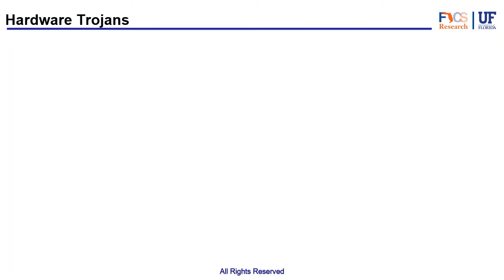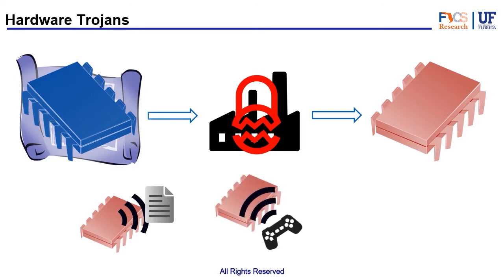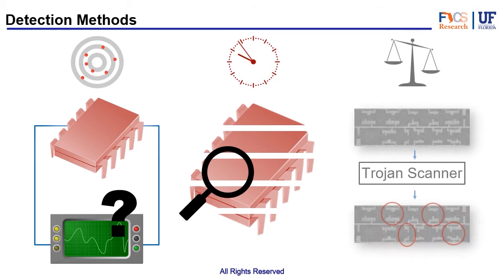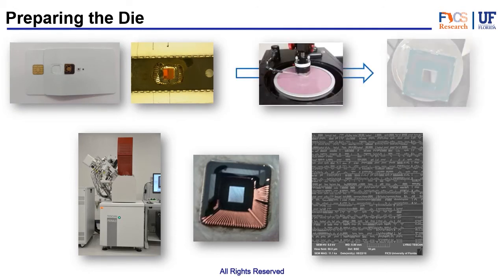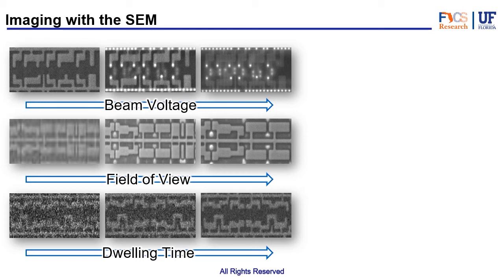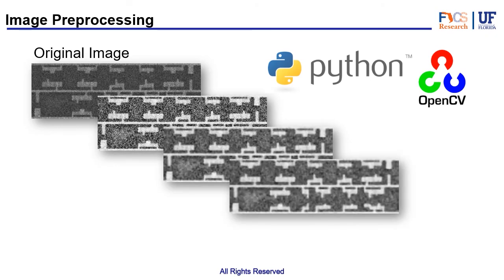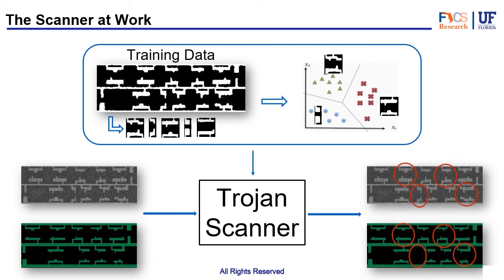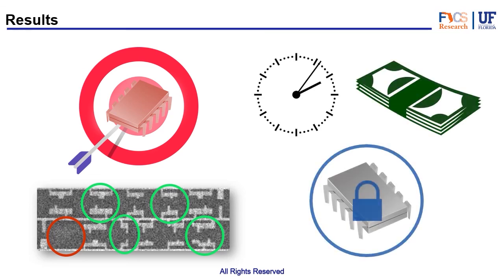Trojan Scanner - Thomas Lee - CURE program